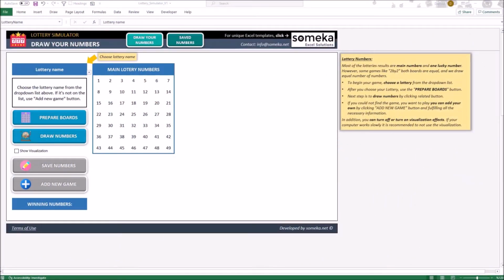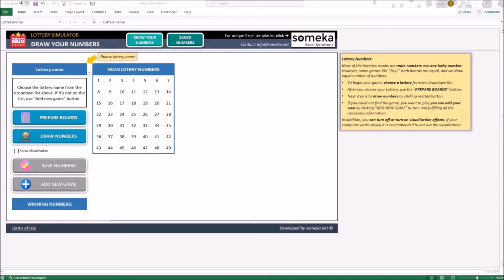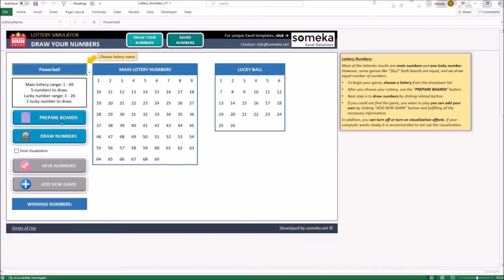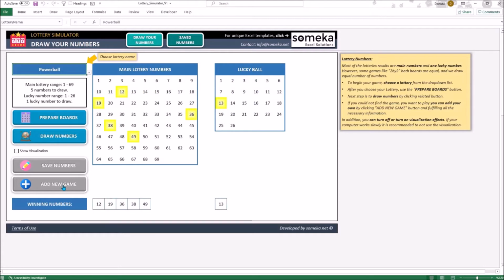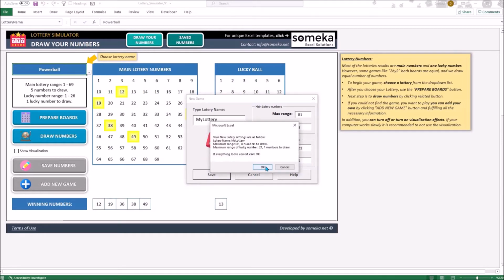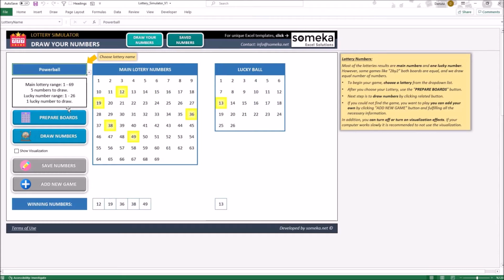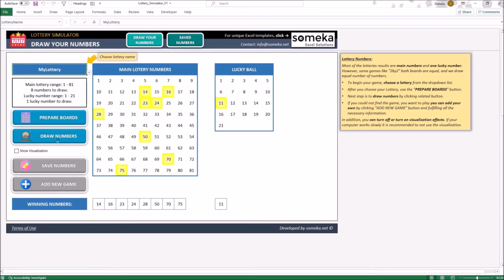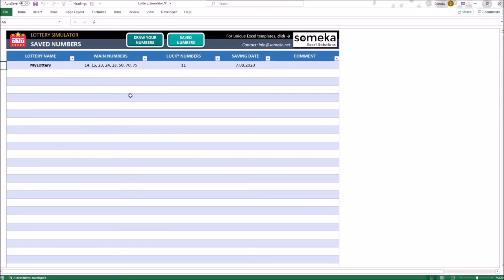Lottery Simulator Excel Template | Lottery Simulator in Excel!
This Lottery Simulator excel template will help you to bet some of your favorite lottery games and will draw random numbers for you.

This tool works as a quick pick for any game of your choice. After you decide which game you want to play, click a single button. If you are feeling lucky about the numbers and don’t want to lose, you can save them in a database. Moreover, you will be able to add a lottery you want to play by yourself. It's easy and allows you to add up to 50 different types of lotteries.

Features Summary:
# Free Lottery Simulator in Excel